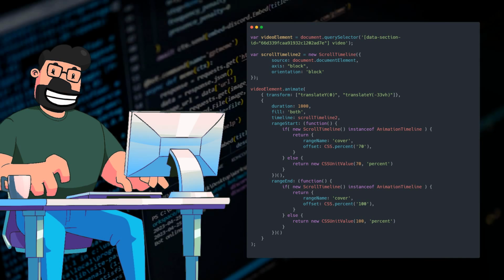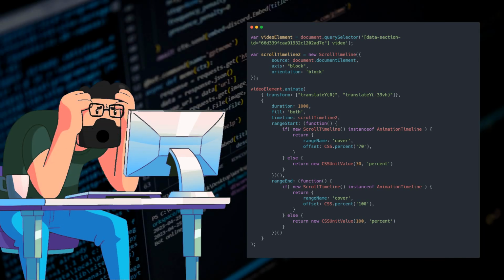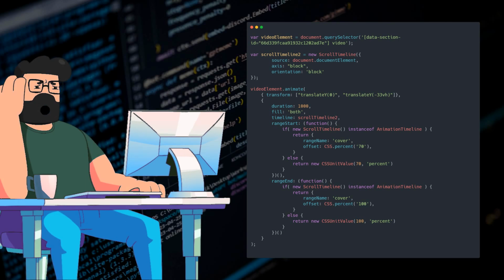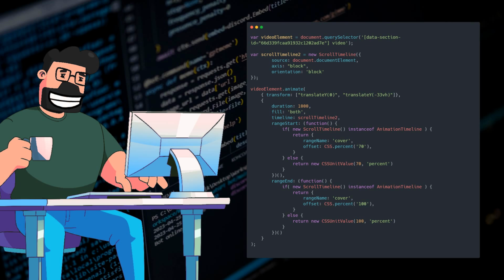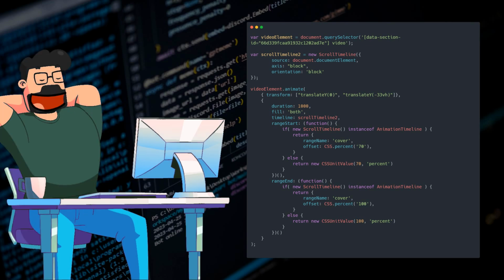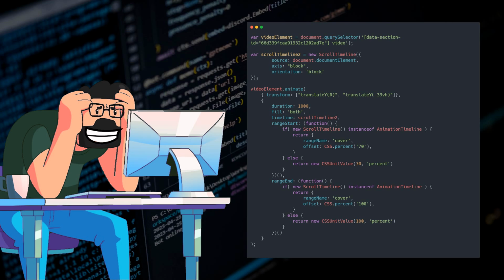From CSS to JavaScript: Creating Cross-Browser Animation Timelines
Learn how to convert a CSS animation-timeline to JavaScript cross-browser with this tutorial. Join us as we delve into the world of creating cross-browser animation timelines from CSS to JavaScript.

✅ VIDEO INFO:
00:00:00 - CSS to JS for animation fix.
00:00:25 - JavaScript creates parallax effect with ScrollTimeline.
00:00:59 - CSS to JS conversion with conditions.

This solution would not have been possible without the contributions of users: Marian07